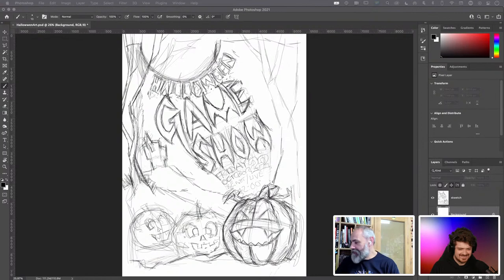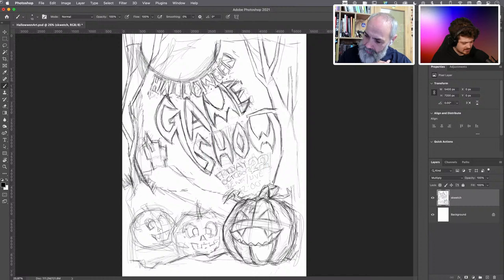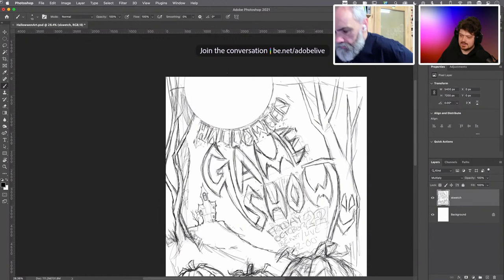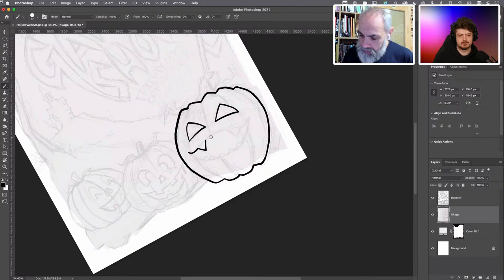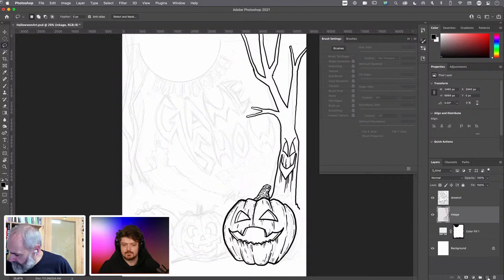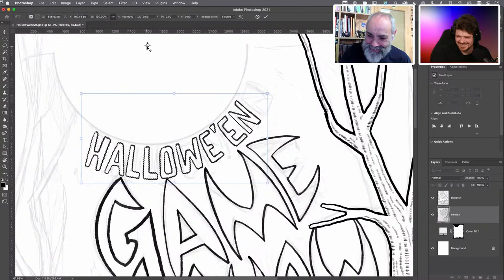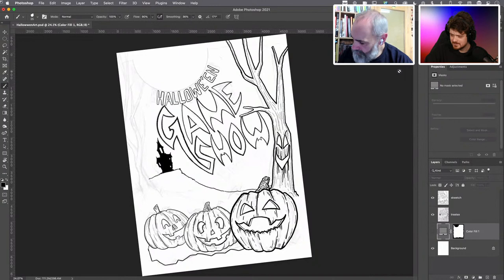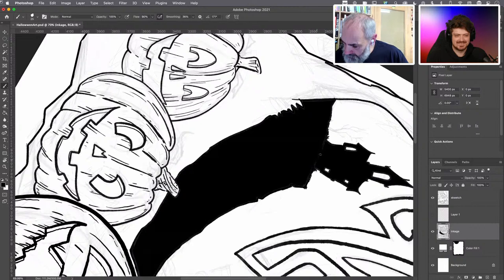Halloween Artwork with Tony Harmer and Tim Möbest | Adobe Live